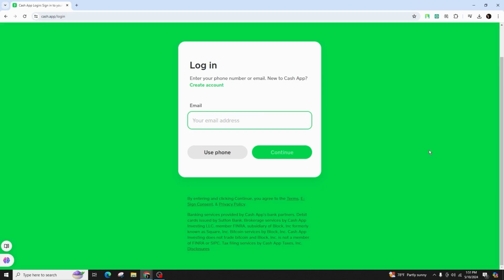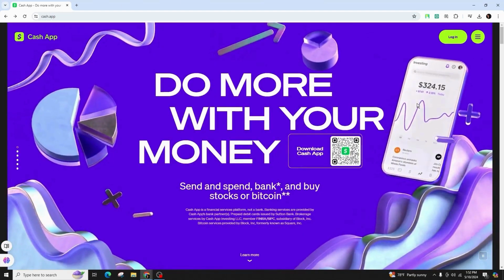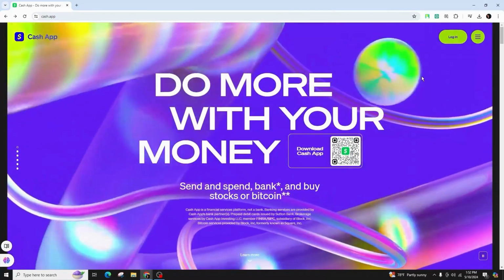Fix: We couldn't verify that this account belongs to you Cash App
Encountering the 'We couldn't verify that this account belongs to you' error on Cash App? This troubleshooting guide will help you resolve the issue and regain access to your Cash App account swiftly. Whether you're facing this error due to security measures or technical glitches, we've got you covered with effective solutions.

In this video, we'll cover:

- Understanding the reasons behind the error message.
- Step-by-step instructions to verify your Cash App account ownership.
- Troubleshooting tips for resolving verification issues.
- Contacting Cash App support for further assistance if needed.

Regain control of your Cash App account and resume your transactions hassle-free. If you're stuck with the 'We couldn't verify that this account belongs to you' error on Cash App, this video is your go-to resource for fixing it.